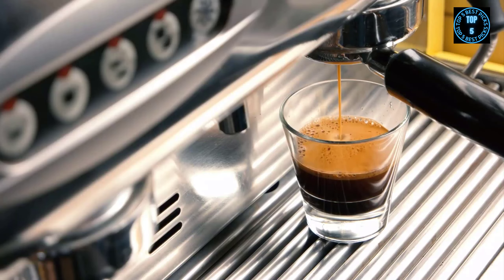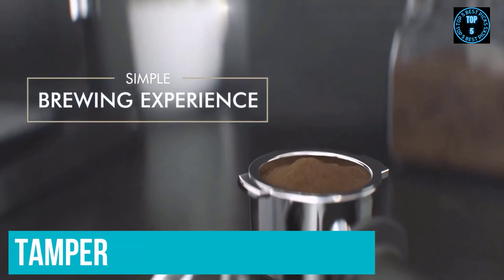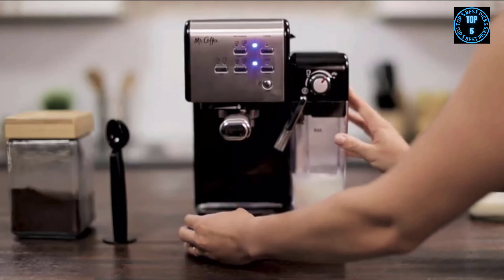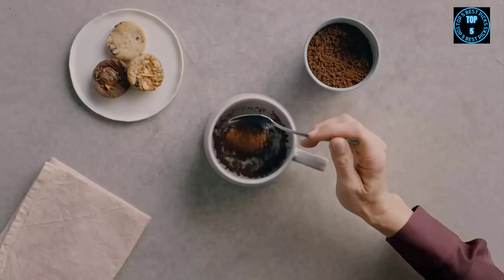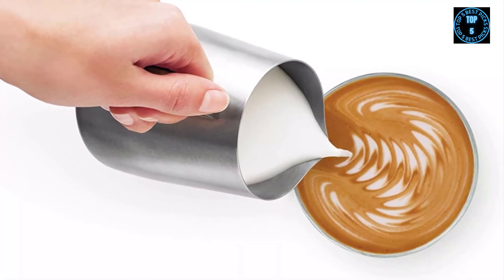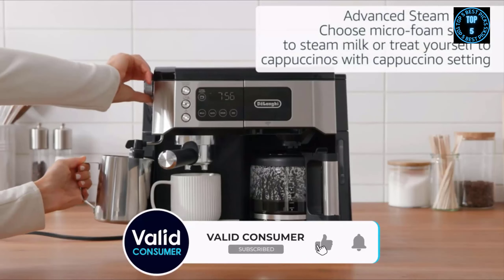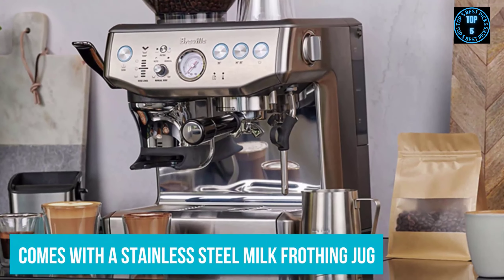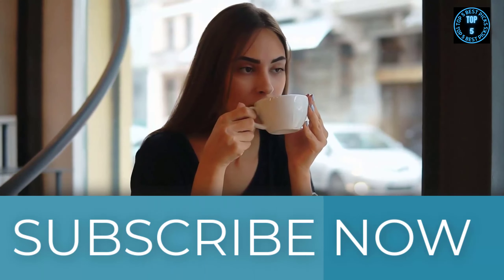Best Espresso Machines 2023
► Links to the Best Espresso Machines 2023 we listed in this video:

► 7. De'Longhi Stilosa
► 6. Mr. Coffee Espresso
► 5. Gaggia Classic
► 4. Breville Bambino Plus
► 3. De'Longhi All-in-One
► 2. PHILIPS 3200 Series
► 1. Breville Barista Express
If you enjoy espresso, you must own one of the best espresso machines. These devices are capable of far more than just brewing a standard cup of coffee; each one can attain the necessary pressure and temperature to prepare espresso. Espresso has a strong flavour that is concentrated, a thick body, with a creamy crema on top. However, not all espressos turn out the same. Each machine will make the beverage to its own standard, with some machines exceeding others. How can you identify which espresso machines will produce flavours that are balanced, not overly acidic or burnt?